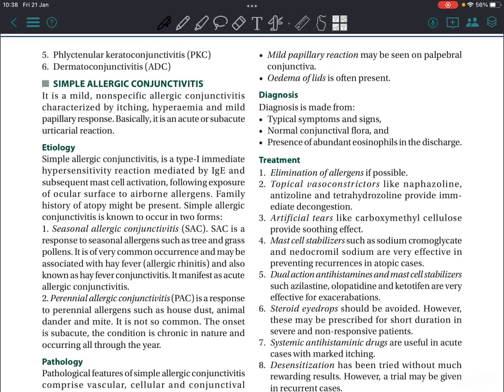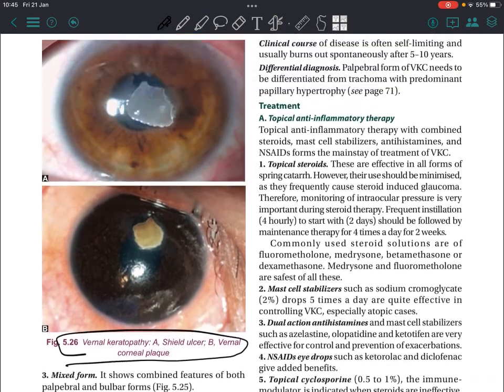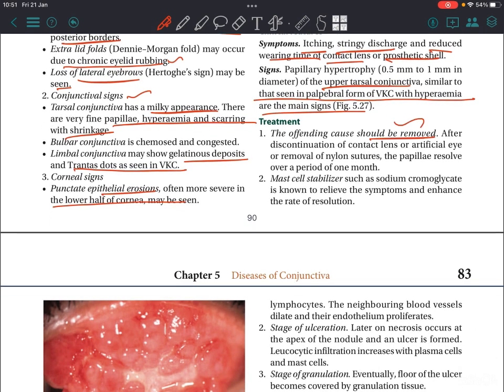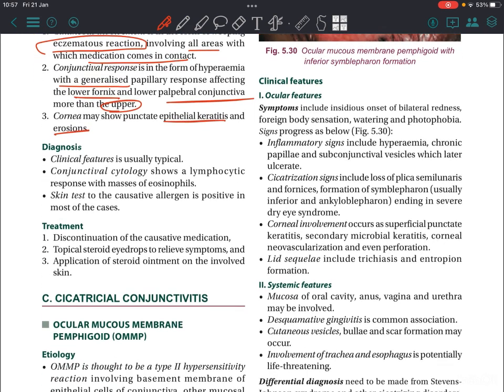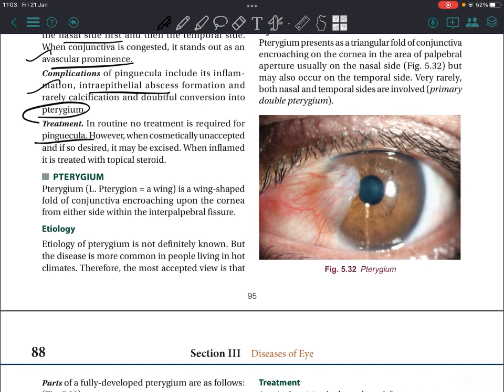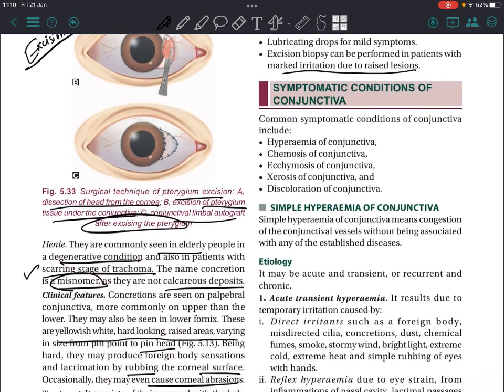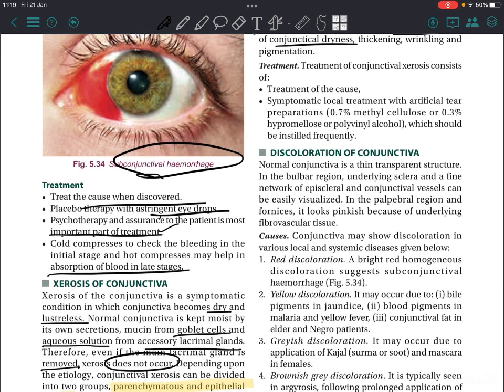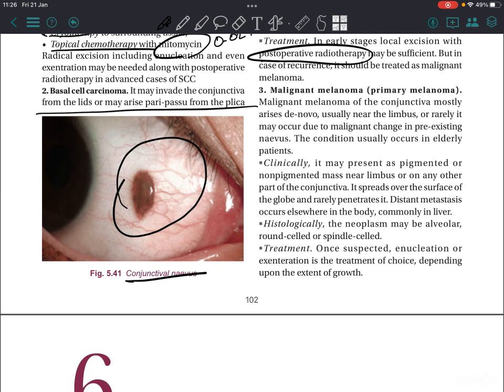Opthal Khurana series Conjunctiva 2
Avoid Wasting your Time⚡️